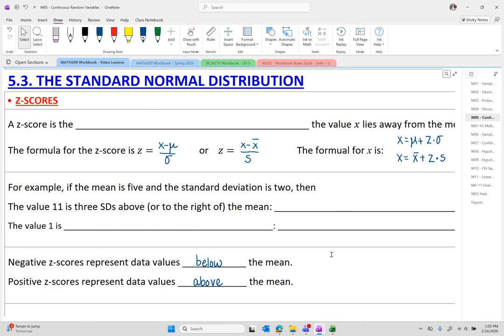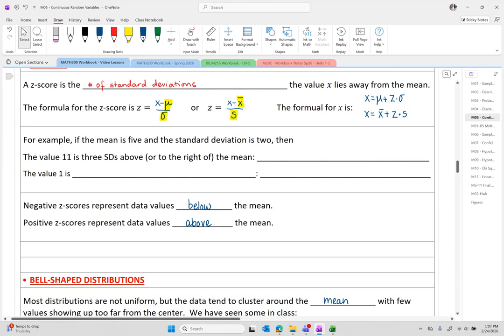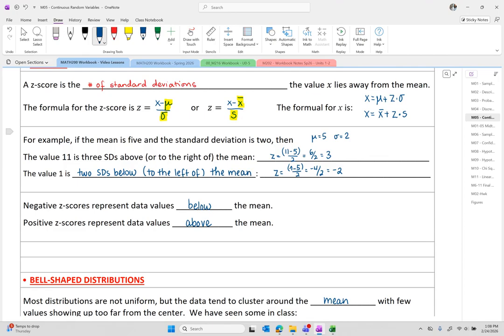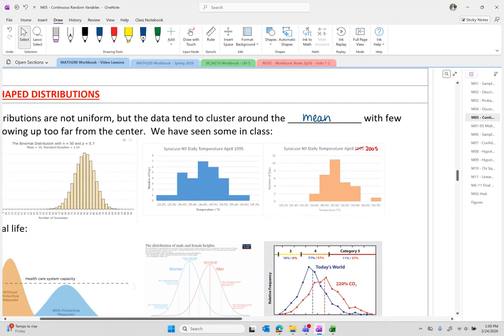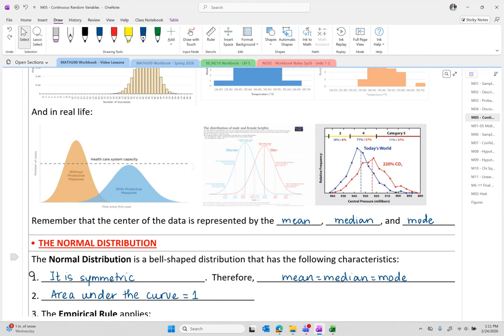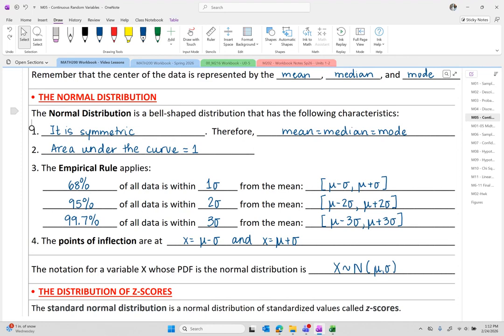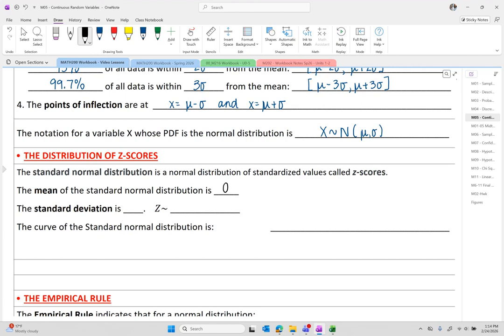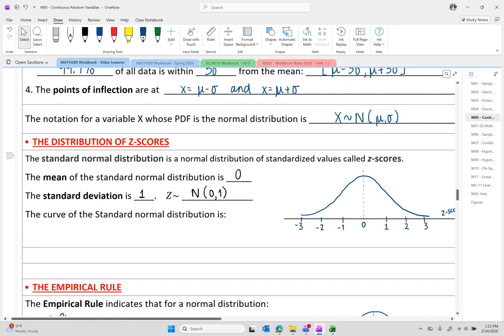Statistics OER - Section 5-3-a The Standard Normal Distribution Part A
Z-scores, Standard Normal Distribution, Empirical Rule.